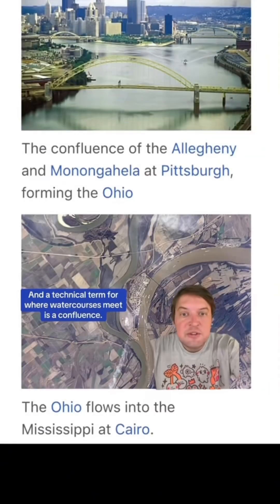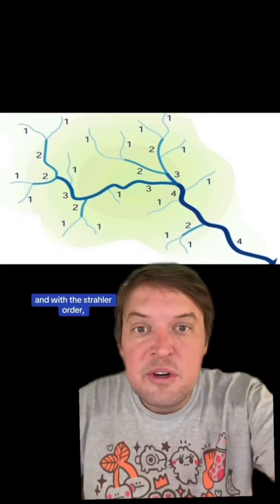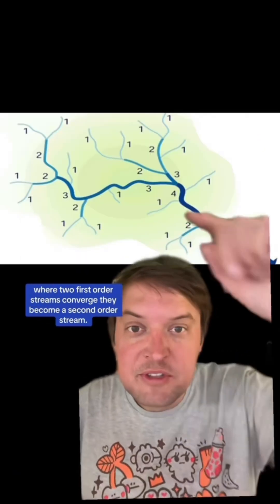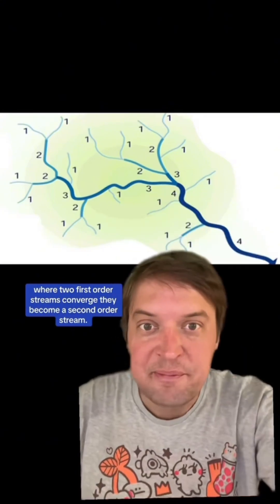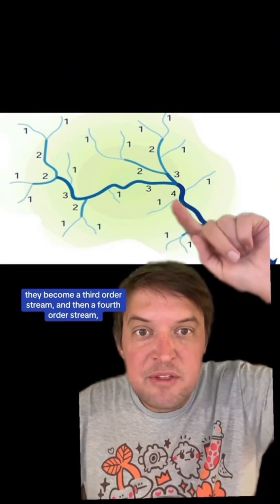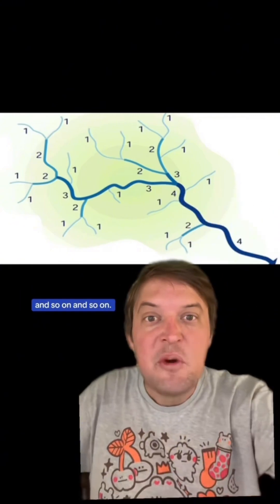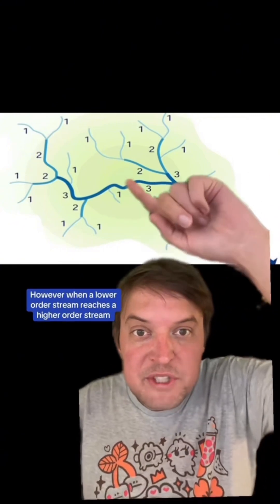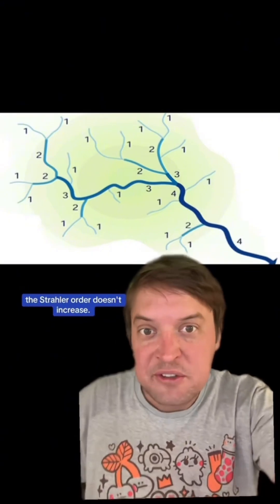The Strahler Stream Order!